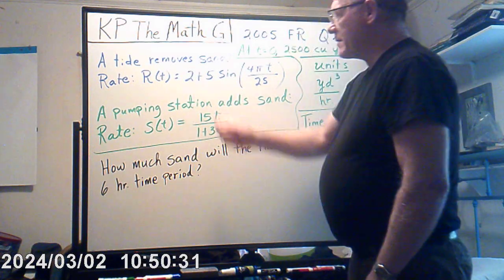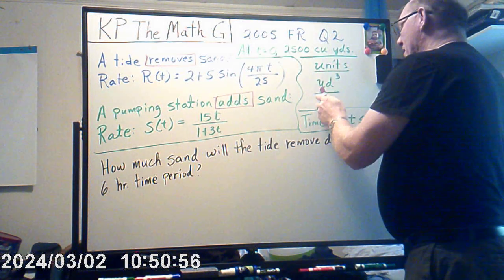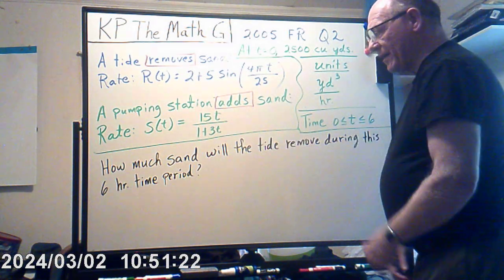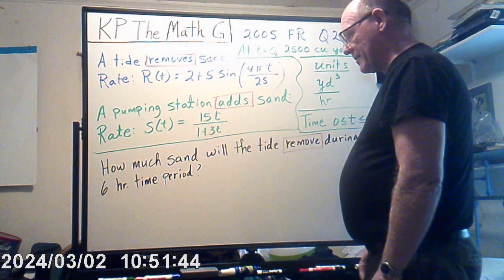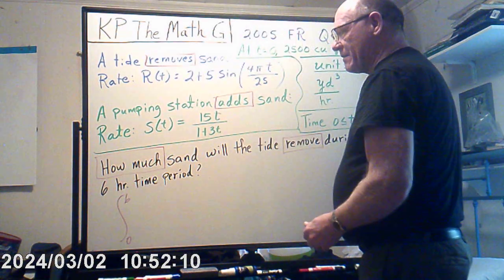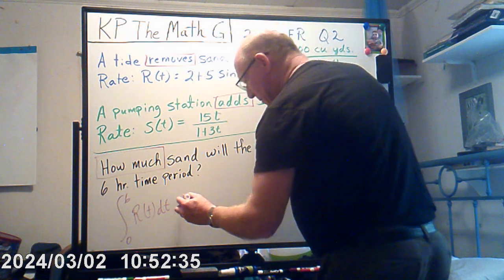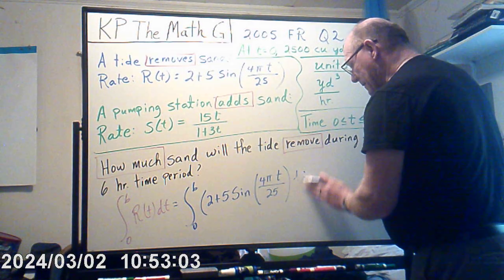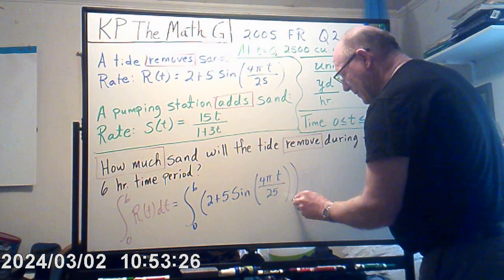2005 Free Response Q 2: Rates And Total Amount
In this video, we discussed three parts to the given question:  (1) Given a rate at which sand is removed, how much sand is being removed?  (2) Given an initial amount of sand at t - 0, the rate that sand is removed, the rate at which sand is added, write an equation that give a total amount of sand at any given time t, (2).  (3) Find the rate at which the total amount of sand is changing at t = 4.